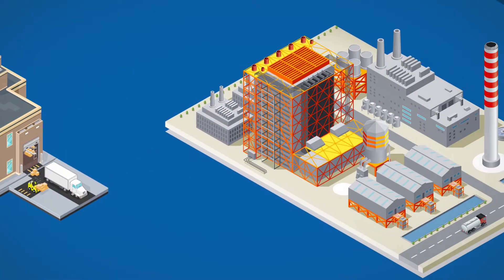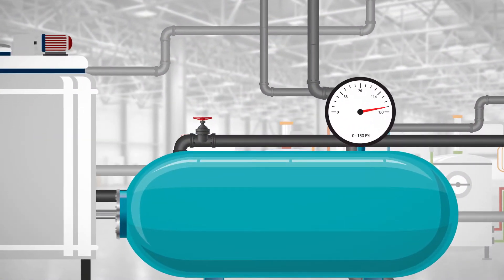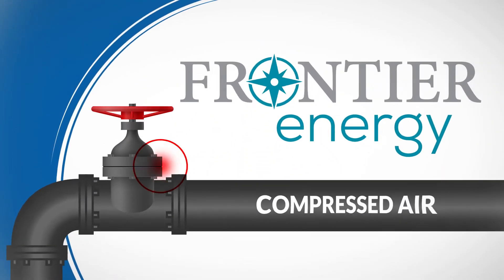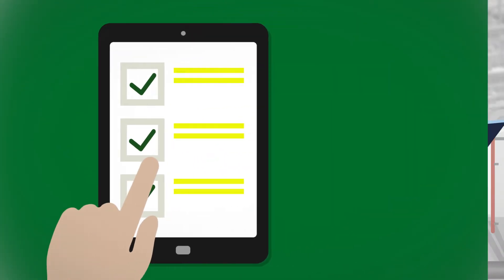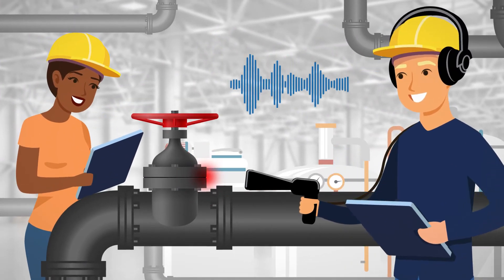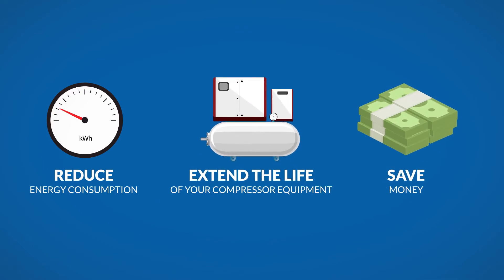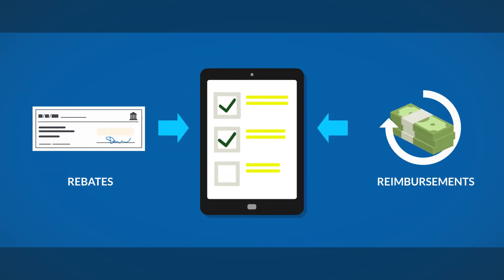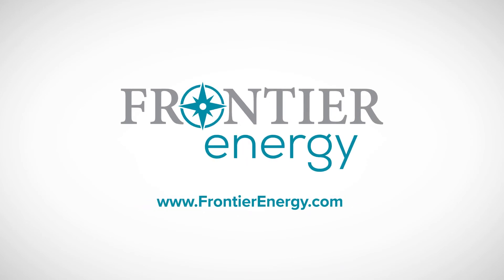Compressed Air Leak Study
Air leaks, thermal defects, and plugged steam traps are often invisible, yet consume valuable energy and water. Frontier Energy’s team uses sophisticated thermal imaging technology to identify problems with insulation, holes in membranes, and other hidden trouble spots where heat loss, compromised insulation, or air leaks are wasting energy and costing your company money. Sophisticated imaging also allows us to identify damaged, dirty, or sticky steam traps to improve boiler efficiency. We help you lower costs by putting energy to work inside the building instead of losing it to the atmosphere.